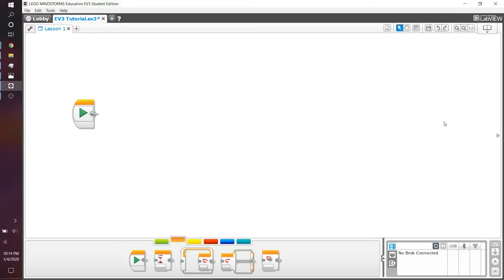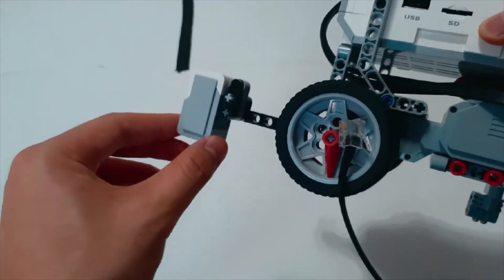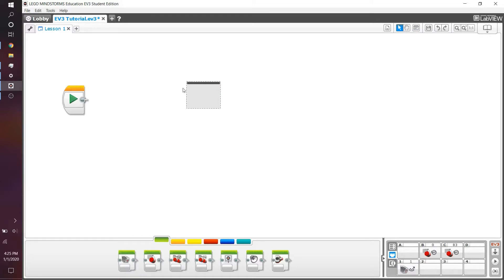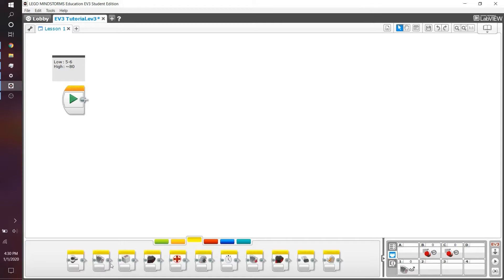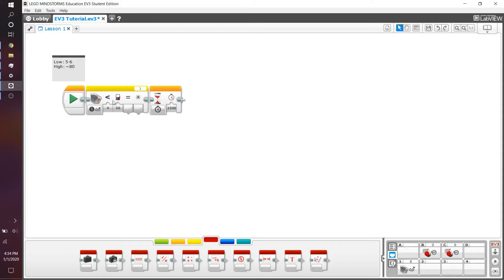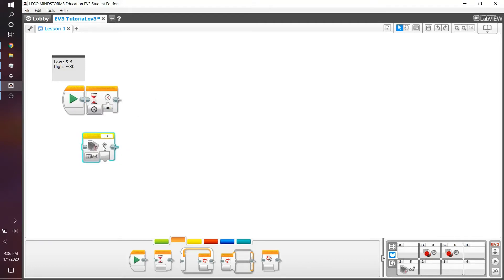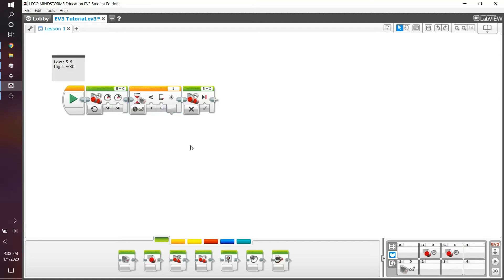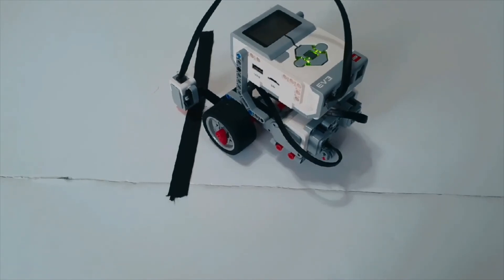EV3 programming: Using the color sensor to achieve autonomous control over your robot!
In episode 3 of my EV3 programming series, I teach you how to use the color sensor to detect a black line, explain reflected light intensity (RLI), how the color sensor works, and how to attach it to our robot! By integrating the color sensor into our programs, we can control our robot just by it driving over a colored line, which triggers a command.